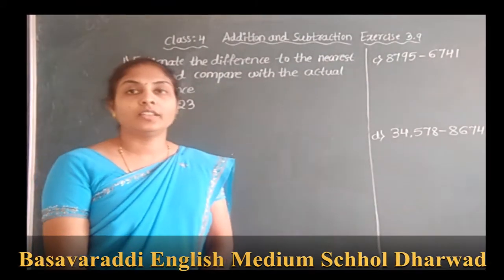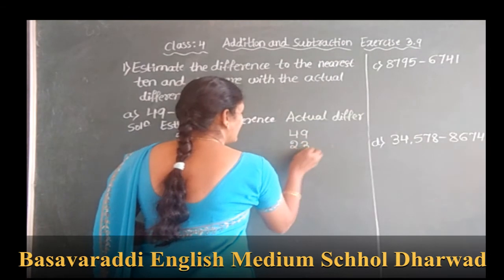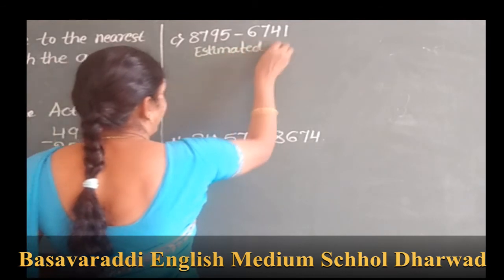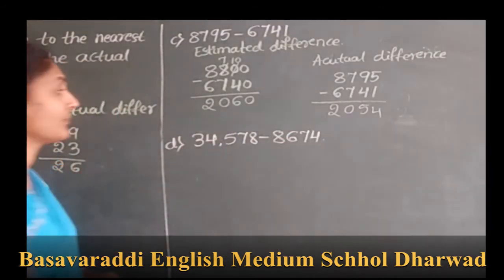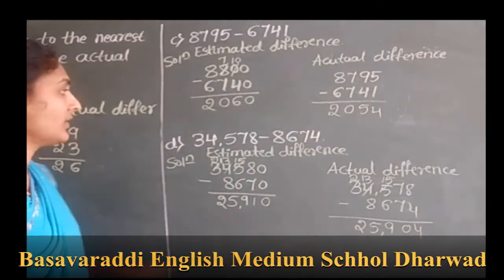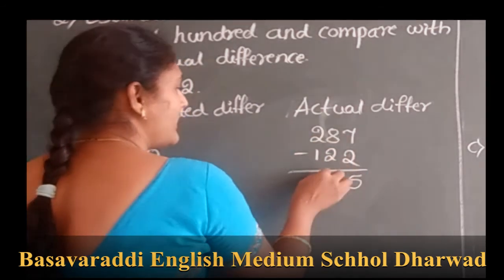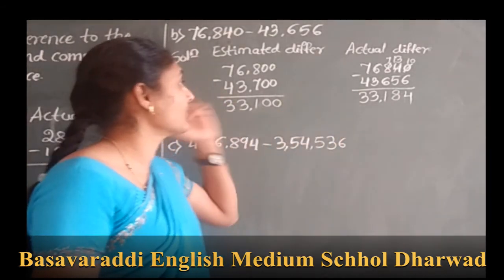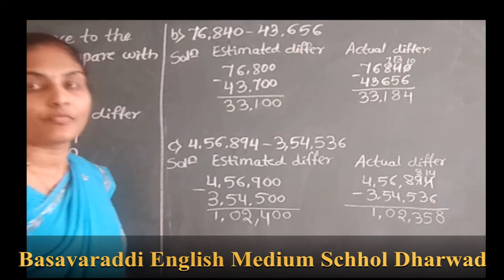Mathematics Addition and Subtraction - 3.9 /4th std /BASAVARADDI ENGLISH MEDIUM SCHOOL DHARWAD.